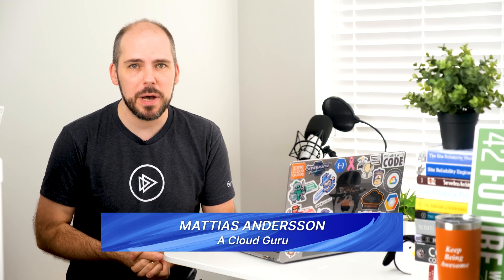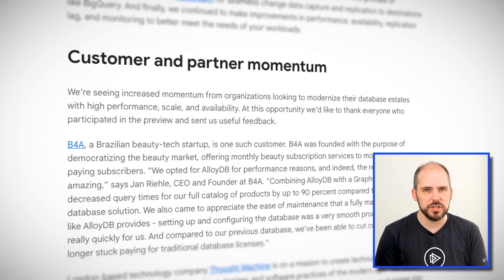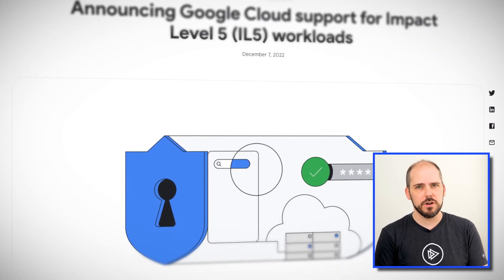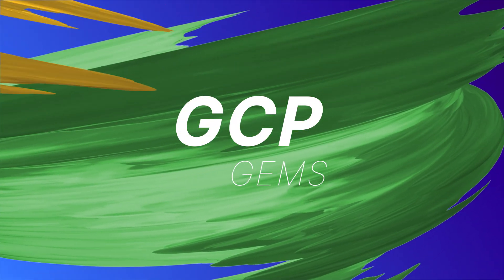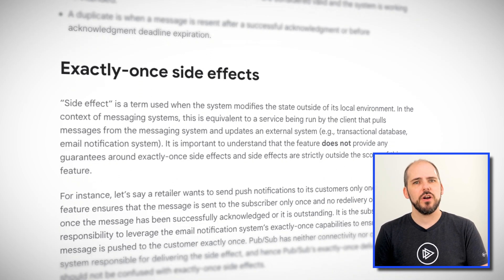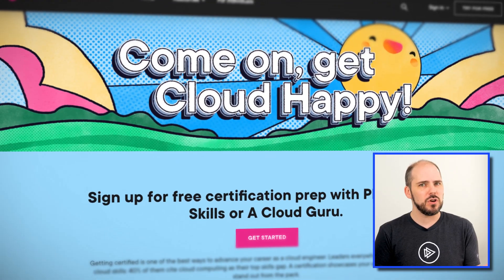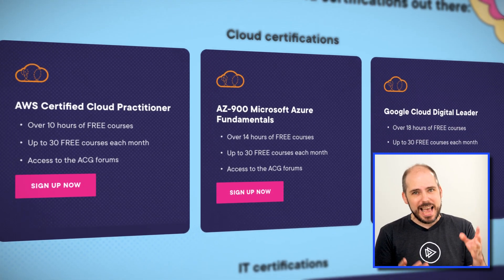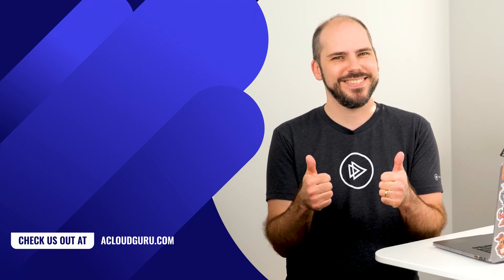GCP This Month: Cloud Pub/Sub updates, AlloyDB for PostgreSQL & EventArc improvements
Mattias is back with the biggest GCP news to close out 2022! This month, we look at Cloud Pub/Sub exactly-once delivery and Group Kafka Connector both GA. Something else GA is AlloyDB for PostgreSQL. There are some new EventArc improvements, and Assured Workloads now support DoD IL5. Happy holidays everyone!

Quick jump to the Google Cloud news:
Introduction (0:00)
AlloyDB for PostgreSQL now GA (0:22)
EventArc Improvements (1:00)
Assured Workloads support for DoD Impact Level 5 (IL5) (1:20)
Cloud Pub/Sub – Group Kafka Connector now GA (1:47)
Cloud Pub/Sub Exactly-Once Delivery now GA (2:24)